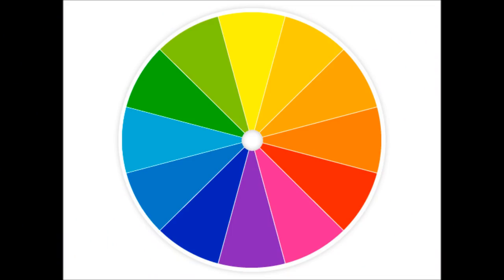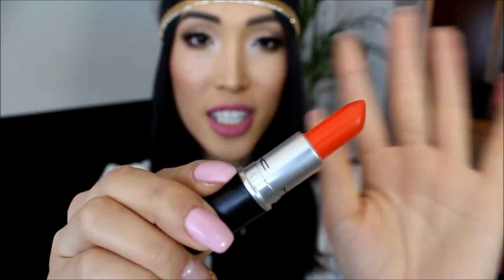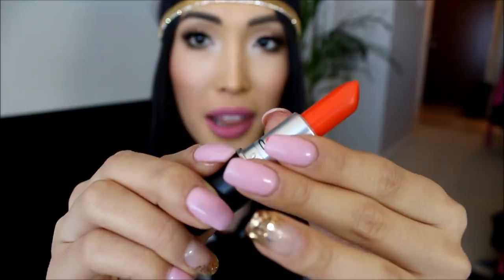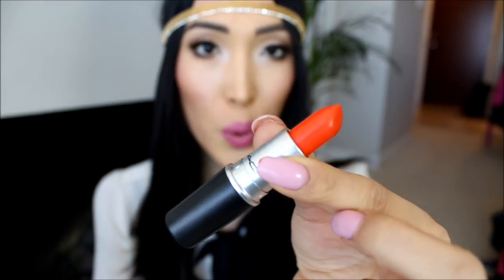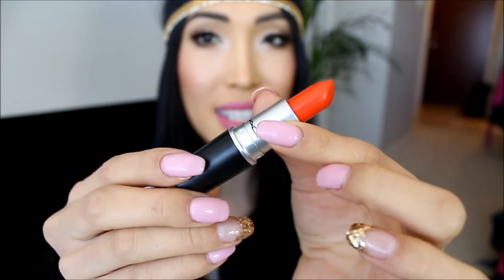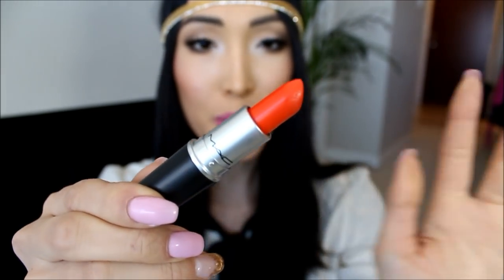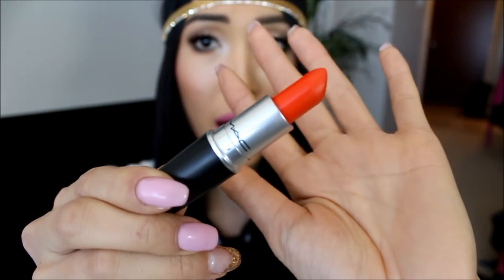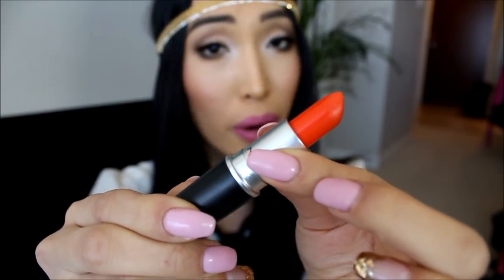How To Cover 5 O'clock Shadow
The product I recommend to cover a shadow: M.A.C Morange Lipstick

therealjulievu